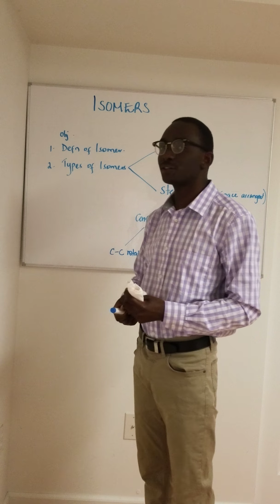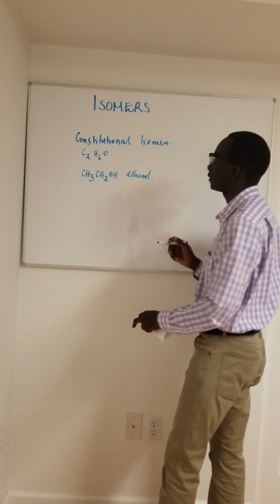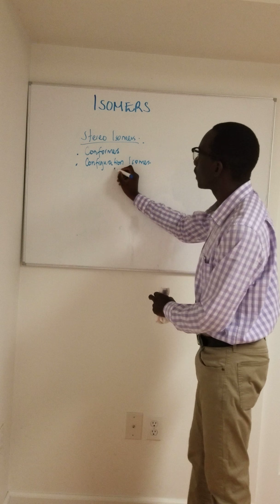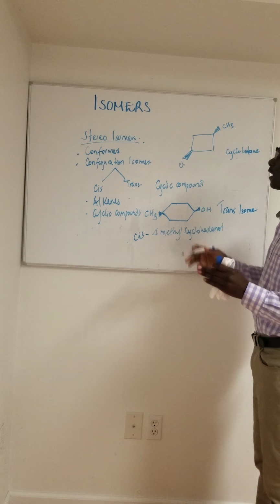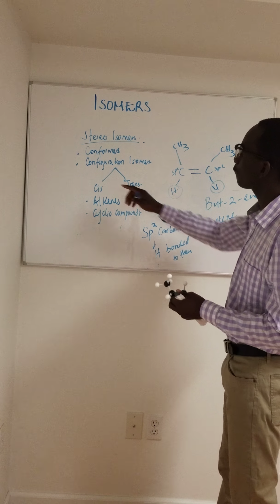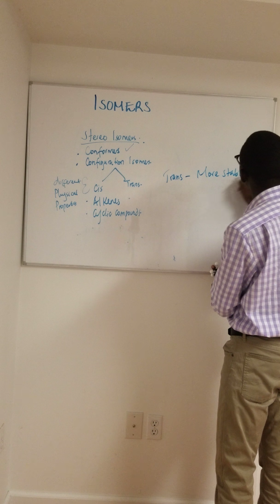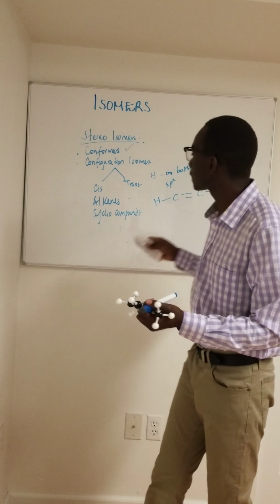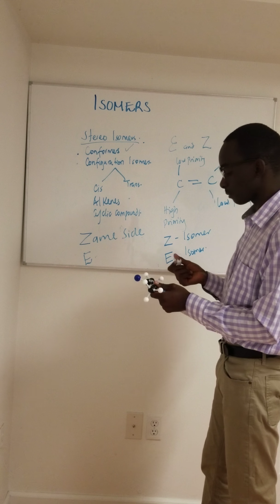Isomers. Constitutional and stereoisomers.